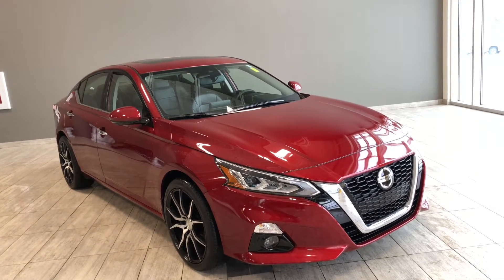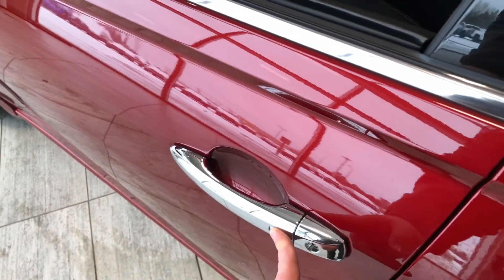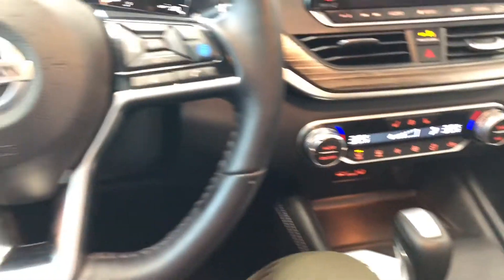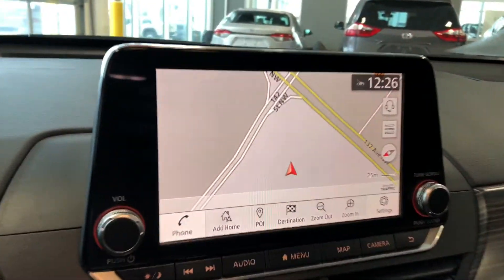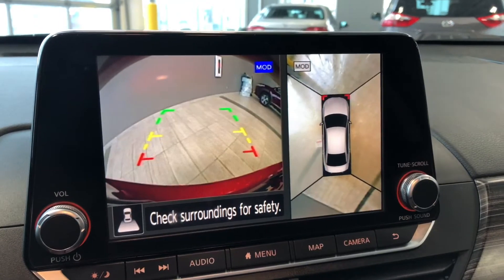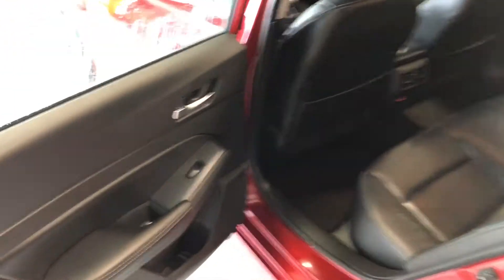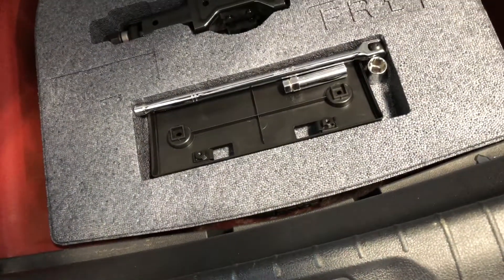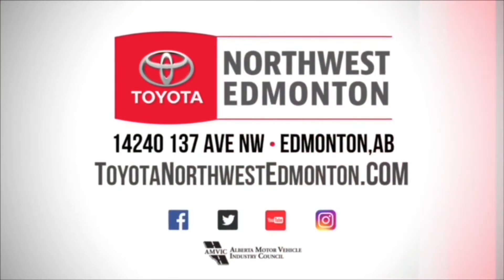2019 Nissan Altima Platinum | Toyota Northwest Edmonton | 0RA4364A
Comes with Heated Seats, Heated Steering Wheel, 360 Camera, Navigation, Power Sunroof, Memory Seats and much more!

Accident Free
One Owner
Backup Camera
3-Spoke Flat Bottom Steering Wheel
Leather Upholstery
Woodgrain Trim
Push Start
Bluetooth + Hands Free Calling
Intelligent Cruise Control + Steering Assist

The 2019 Nissan Altima is fully redesigned and better than ever. This sedan comes accident free and has had only on previous owner. Inside you’re treated with soft black leather upholstery. If that doesn’t do it, the flat bottom leather wrapped steering wheel adds the extra sporty touch. Other great features include turn indicators on the side mirrors, 360 camera and steering assist making sure you and your passengers stay safe.

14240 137 Avenue, Edmonton Alberta